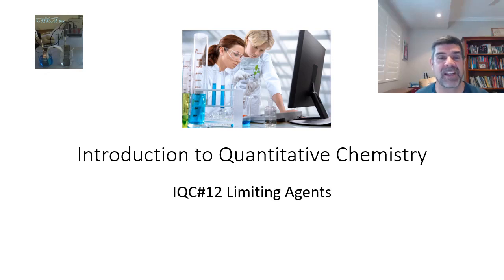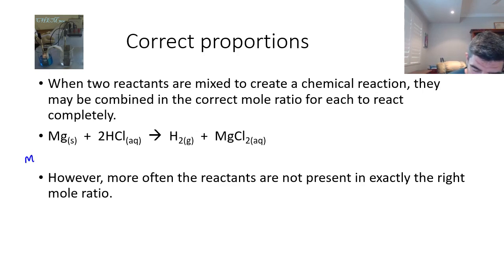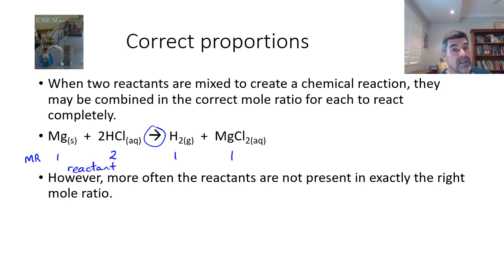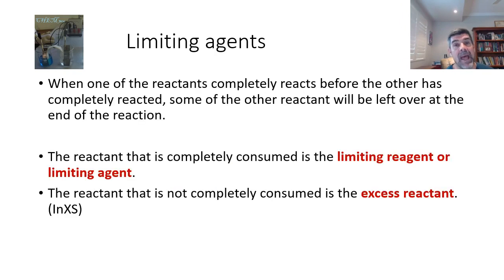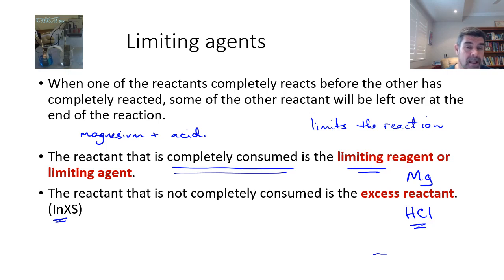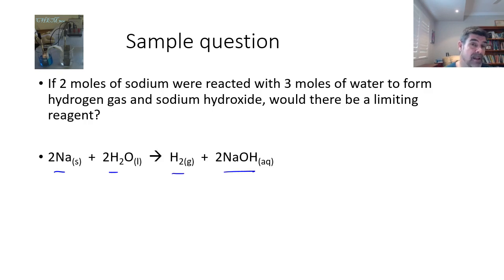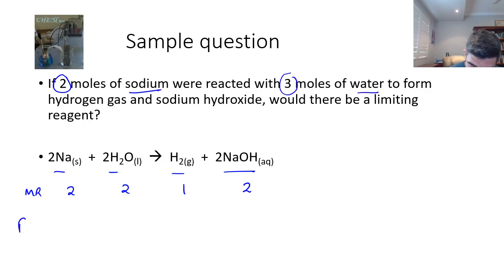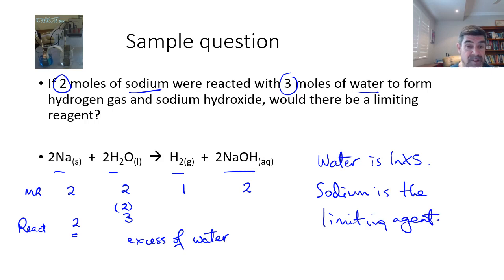IQC#12 Limiting Agents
Limiting agents